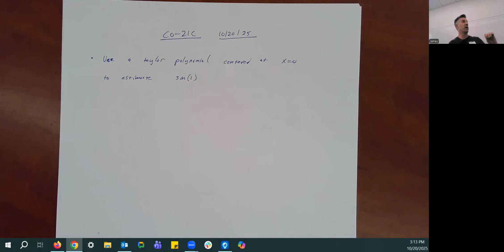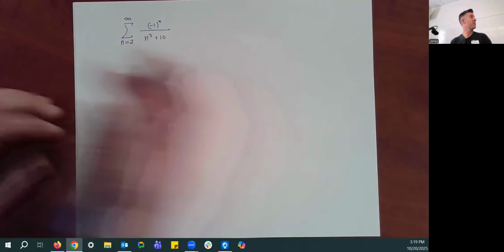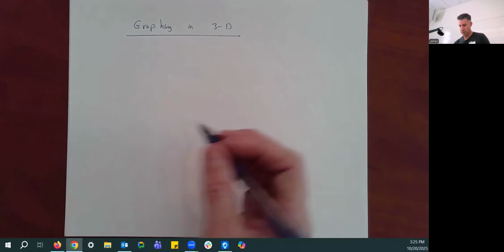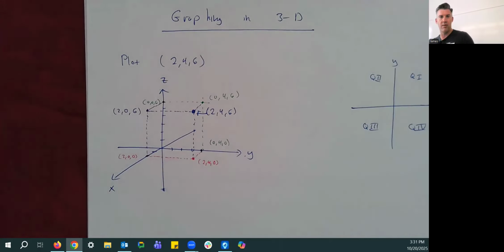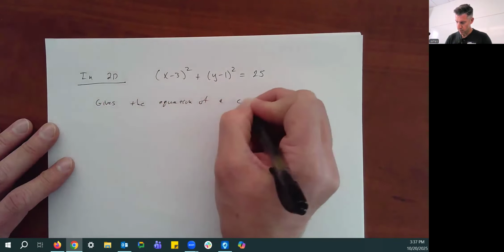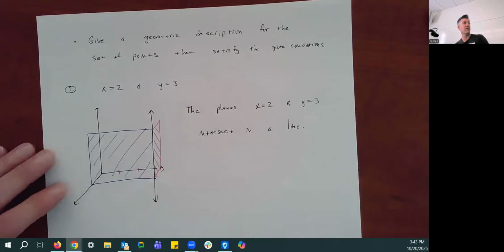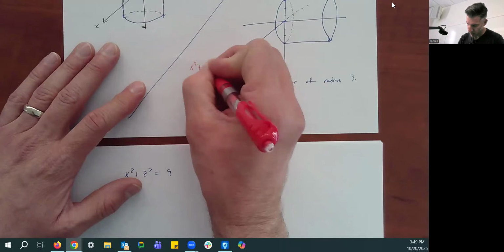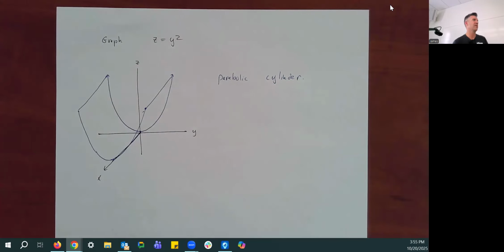Co-21C 10-20-25: 3D Graphing Things